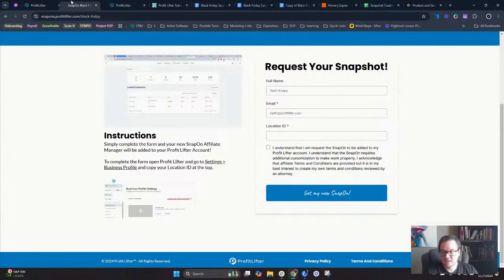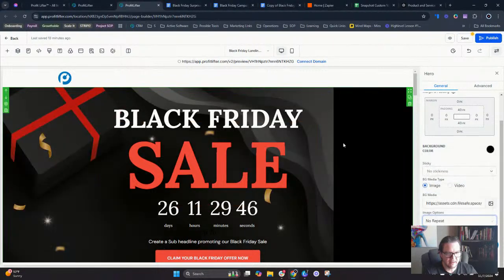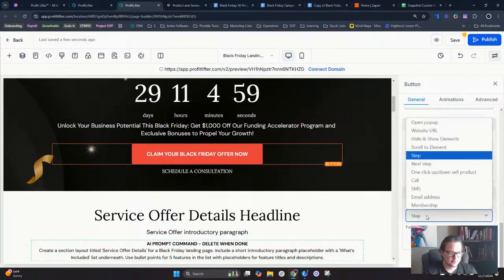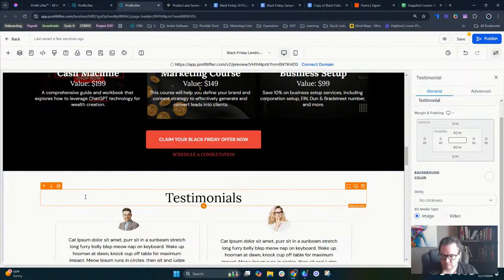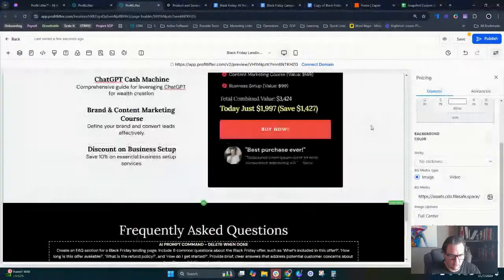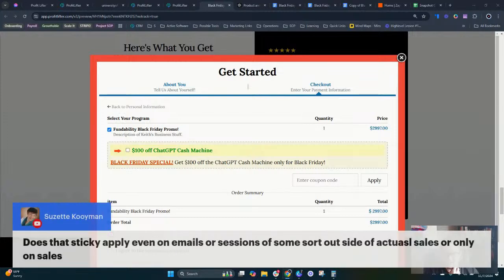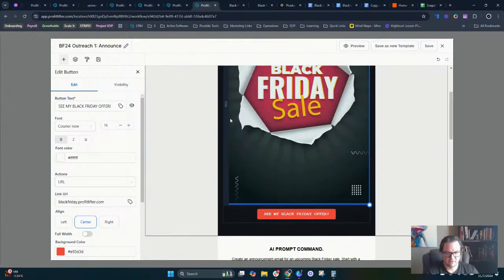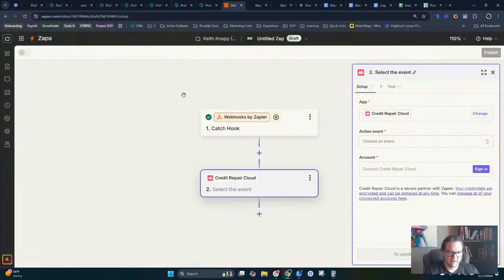Black Friday Bootcamp Day 2: Customization Day!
Let's customize your Black Friday Campaign SnapOn LIVE at Noon CST. By the time we are done today, you should have your new landing page and email campaigns ready to launch.